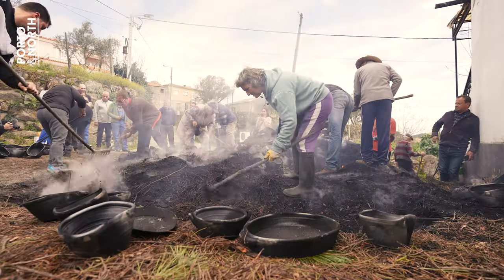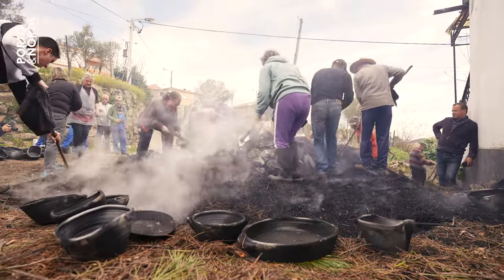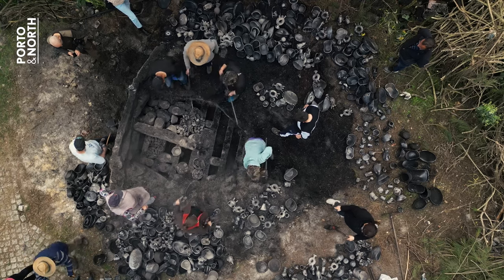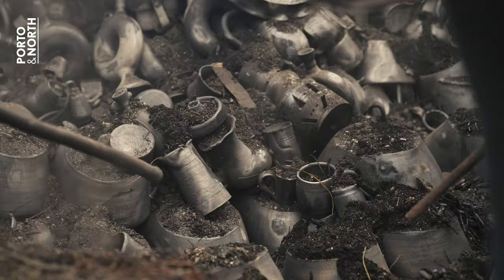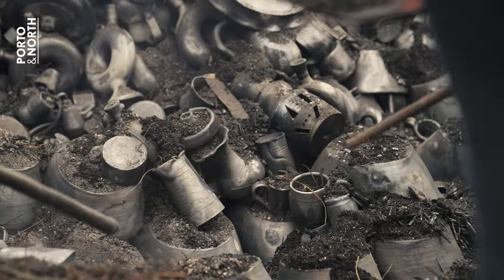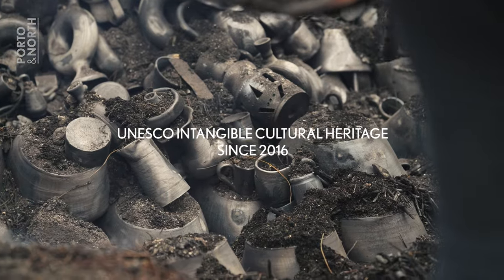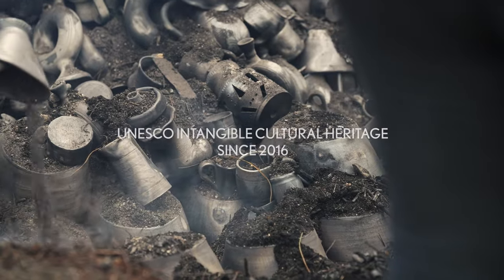Bisalhães Black Pottery - UNESCO Intangible Cultural Heritage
The Bisalhães black pottery echoes traditions, memories and affections. From generation to generation, the clay has come to life and continues to transmit the northern essence, remaining faithful to the true ancestral process.

For all this richness, this tradition is considered Intangible Cultural Heritage by UNESCO, since 2016.